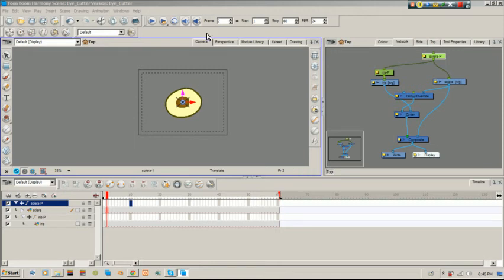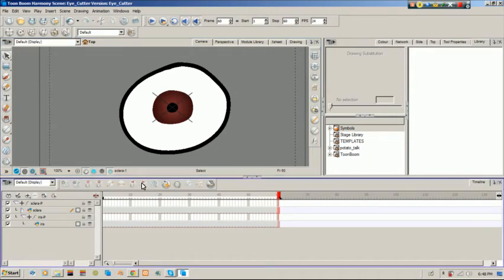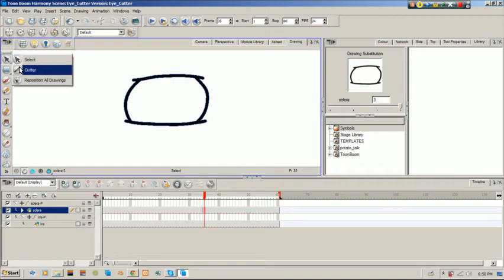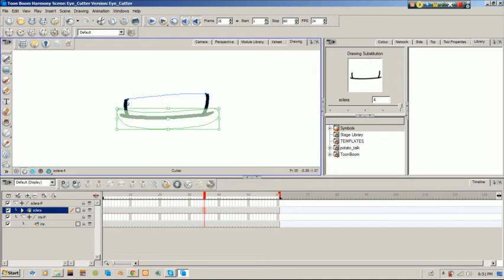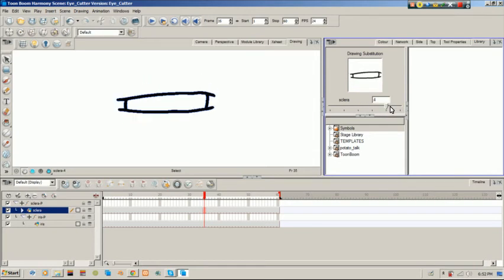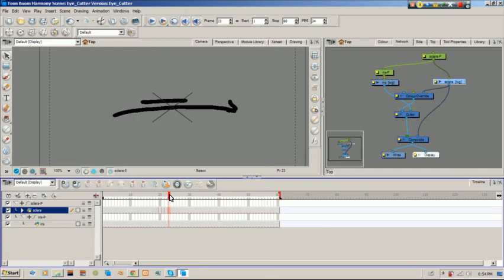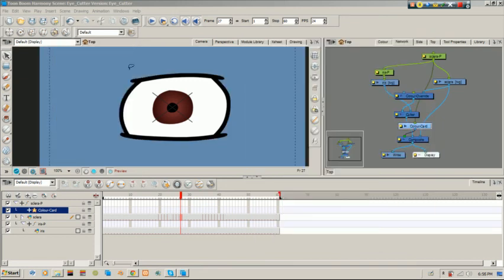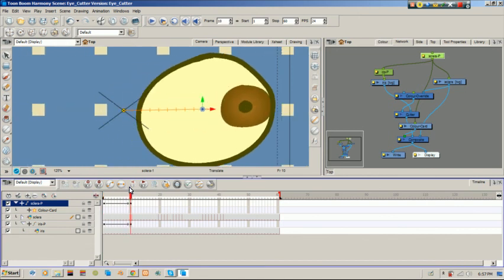ToonBoom Harmony 7.8: Tutorial 017: Rigging Eye (Part 3 - Drawing Substitution)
Test out how the drawing substitution works with the cutter and colour override. Turns out pretty decent.